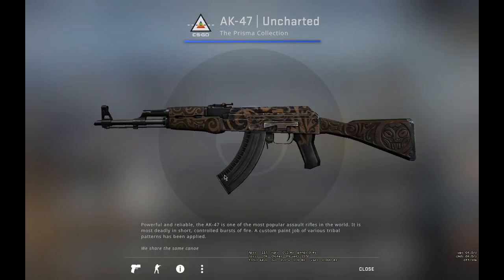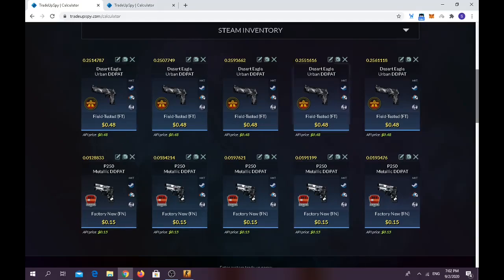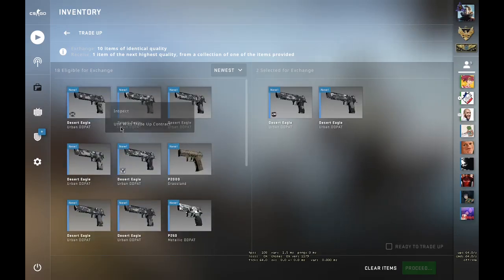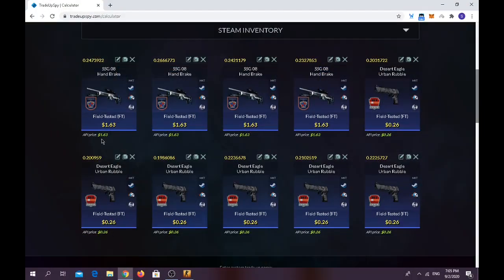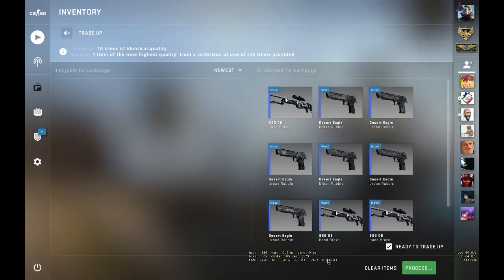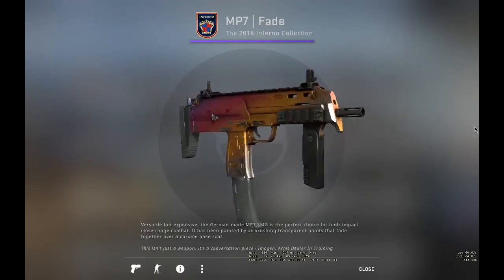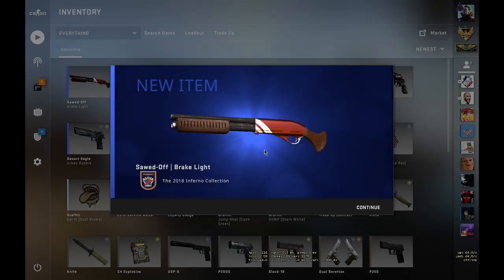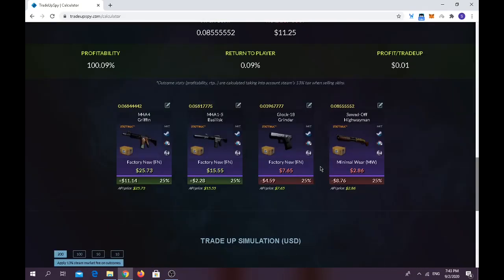BEST PROFITABLE CS:GO TRADE UPS 2020 | SAFE AND INSANE PROFIT